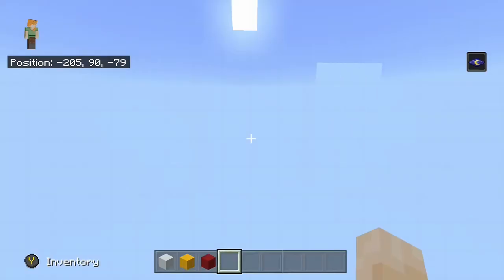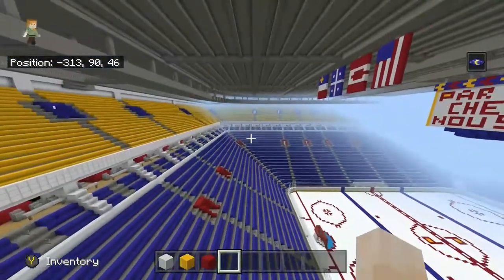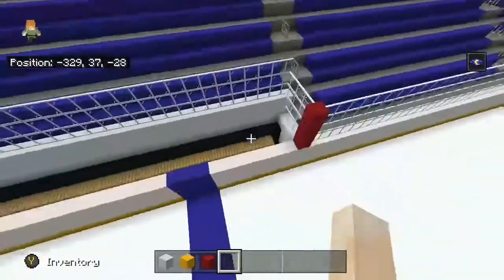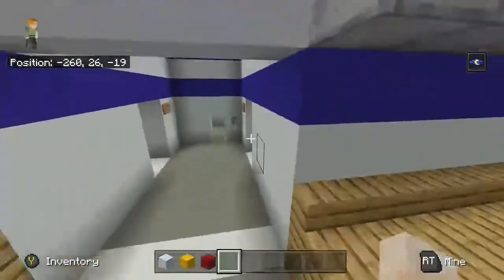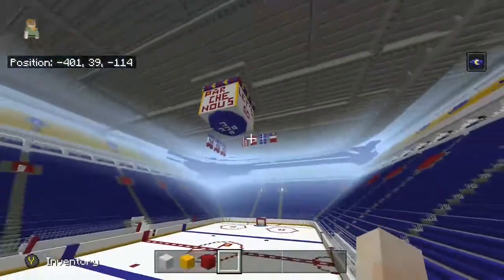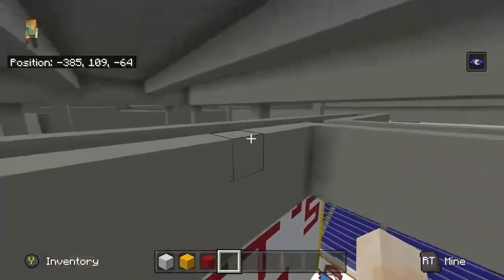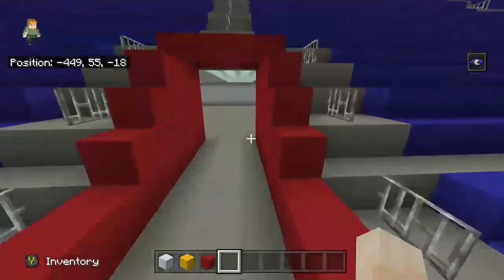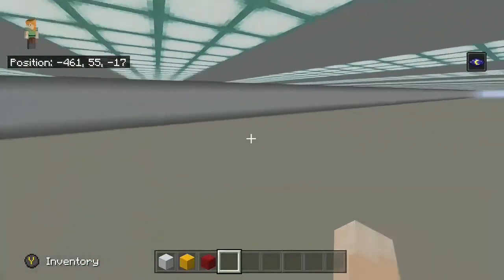Best Hockey Arena Ever Made in Minecraft? (still in progression)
This video is about the Minecraft hockey arena project i'm currently with on with my friends.